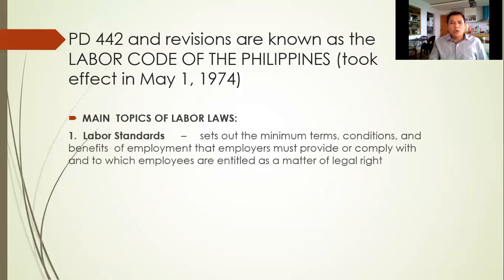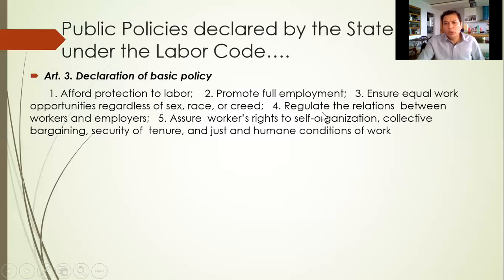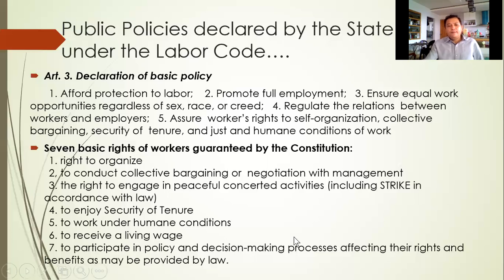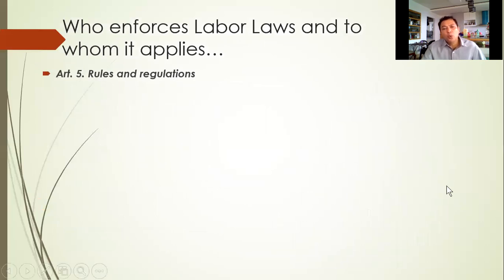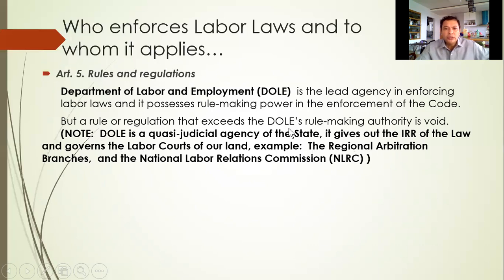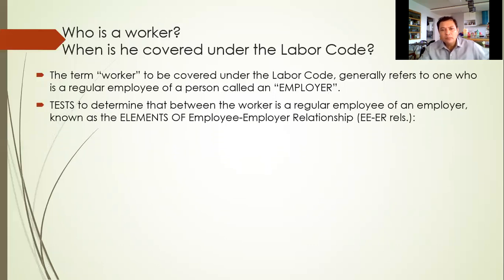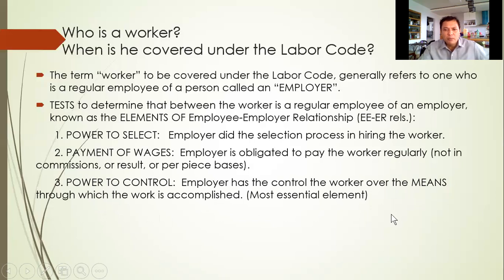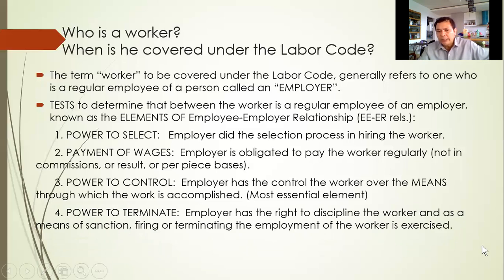LABOR LAW 1 Part1 S1 by Atty. Lyndon Maceren JD MBA CPA REB (DBA sans dissertation)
Discussion on the general provisions of Labor Standards Law intended for Human Resource Students.